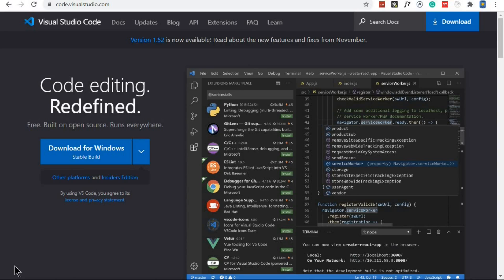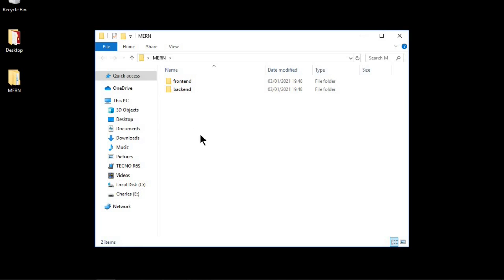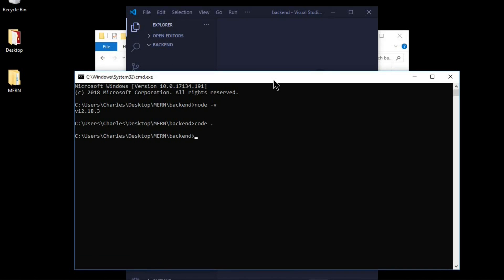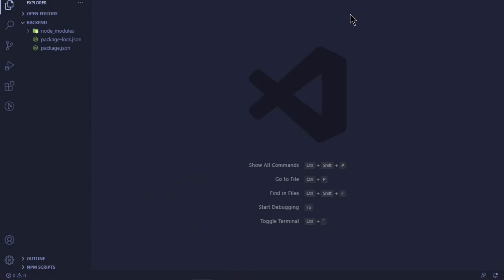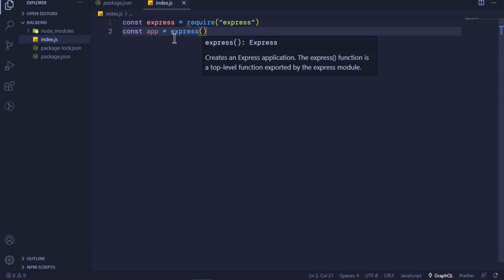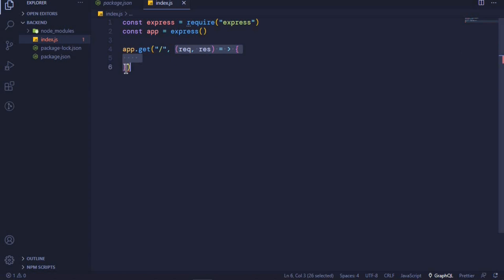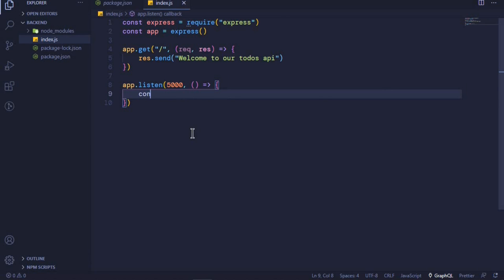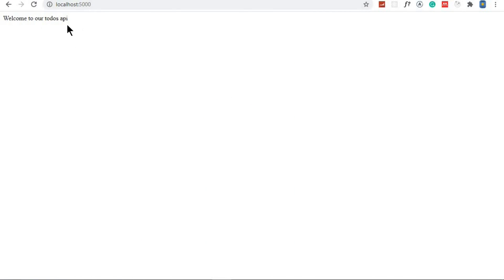Creating An Express Server #1 | MERN Stack Tutorial With Auth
Creating your first express and node.js app